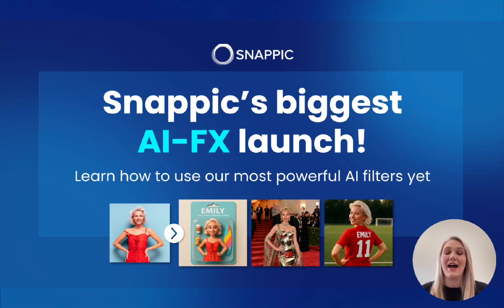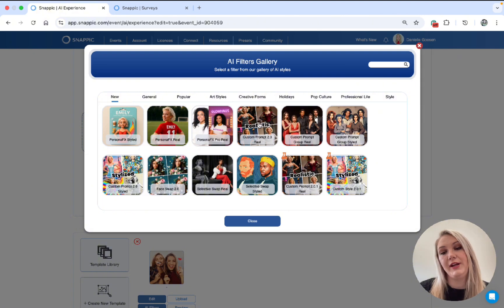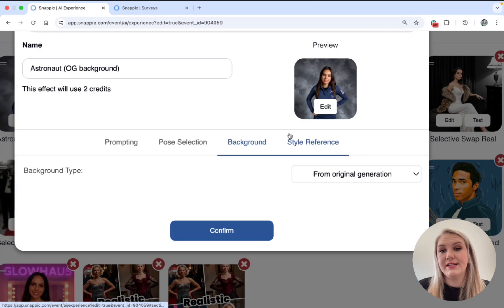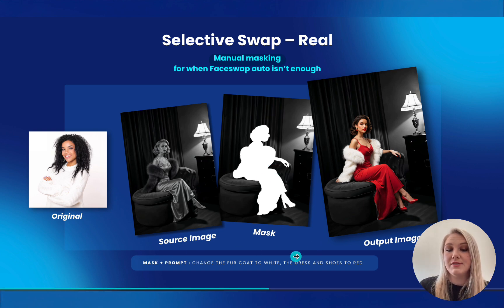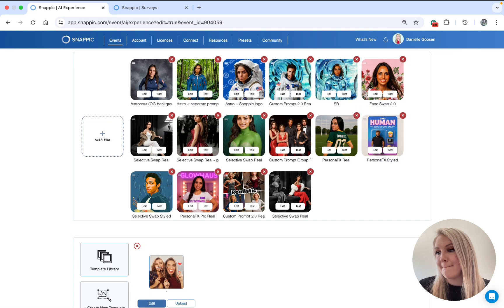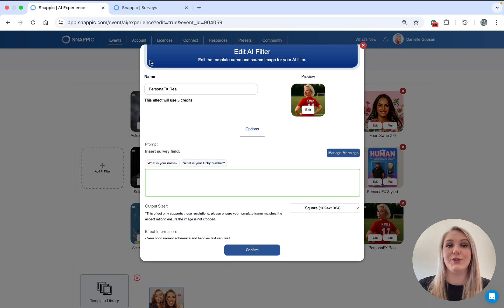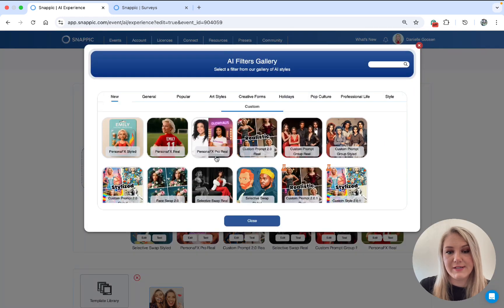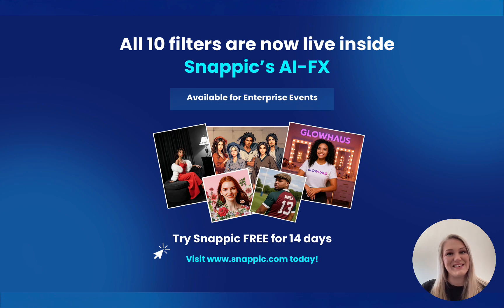The Biggest AI-FX Update Is Here! See What’s New in Snappic v1.36!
-Snappic just dropped 10 brand-new AI-FX filters that give photo booth owners more control, stronger branding, and unforgettable guest experiences.

From PersonaFX and Group AI to FaceSwap 2.0 and Custom Prompt 2.0, this full walkthrough breaks down how to use each filter effectively, and what makes them different.

Perfect for:
- Photo booth owners using Snappic or exploring new AI tools
- Operators looking to upgrade their branded event offerings
- Anyone who wants to deliver standout AI-powered photo experiences

What You’ll Learn in This Video:
- How to use: PersonaFX, PersonaFX Pro, FaceSwap 2.0, Group AI, Selective Swap, and more
- The difference between Real and Stylised filter modes
- How to place logos and survey data into AI-generated images
-Tips for better posing, custom prompts, and branding

✨ Try these filters today — no commitment needed.

00:00 – Introduction
01:24 – Summary
01:36 – Custom Prompt 2.0
03:24 – Prompt type
04:16 – New Pose Options
05:11 – Background Options
05:51 – Style Reference
07:35 – FaceSwap 2.0
08:12 – Selective Swap Real and Styled
11:44 – Group AI Real and Styled
13:00 – PersonaFX Real
15:28 – PersonaFX Stylized
16:21 – PersonaFX Pro Real
18:10 – Extra Tip for PersonaFX Pro Real